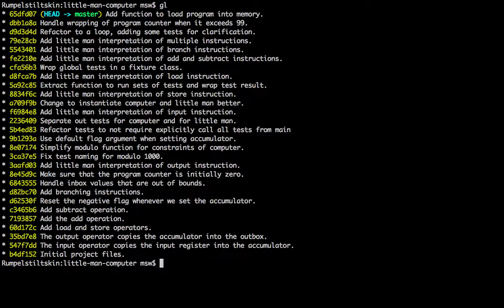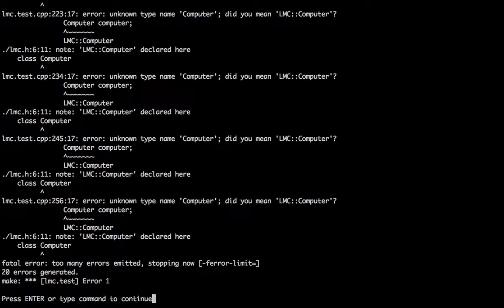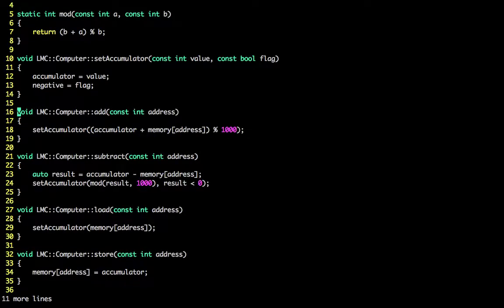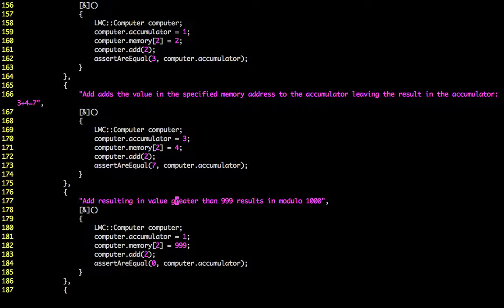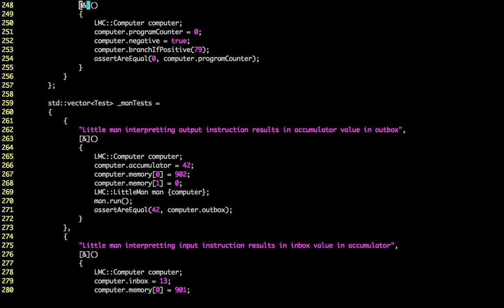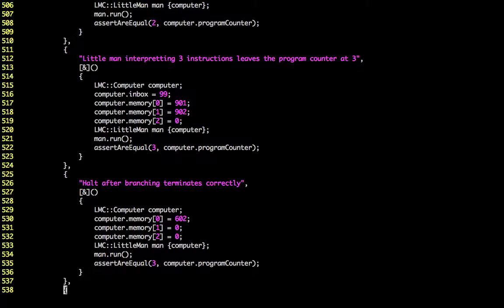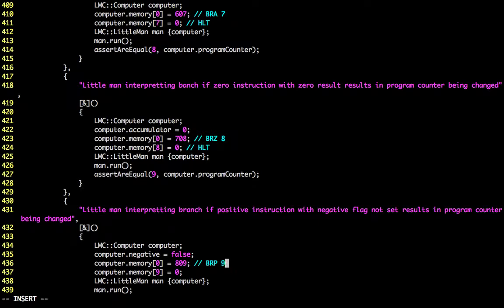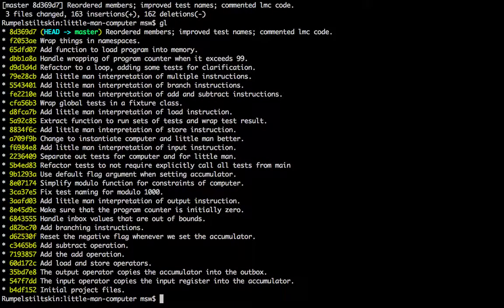Little Man Computer in C++17 - Part 18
Where our hero does some tidying up.